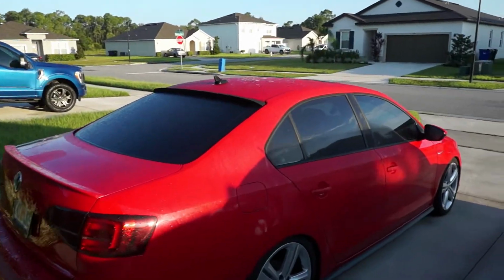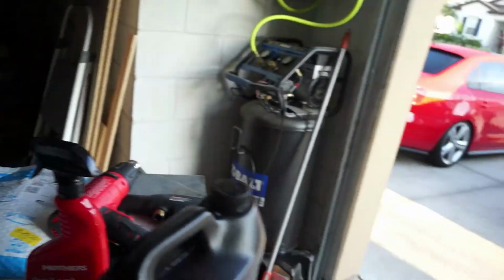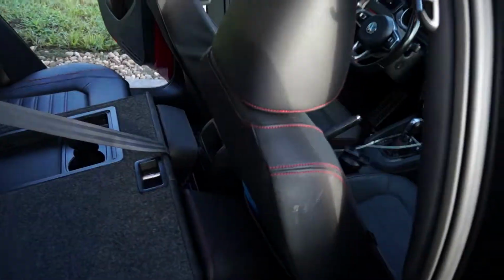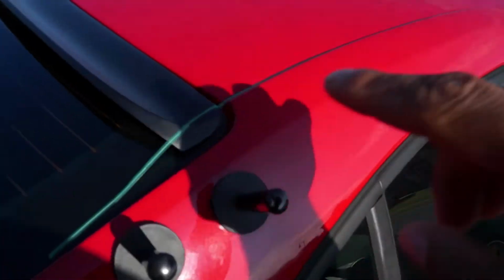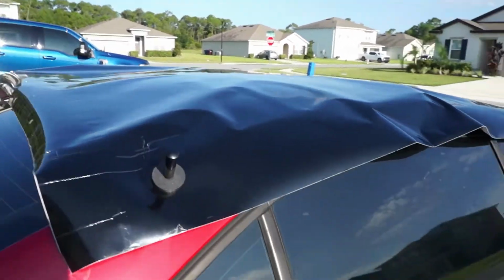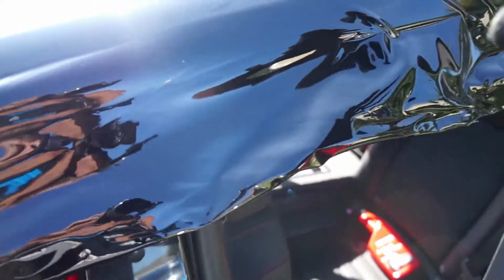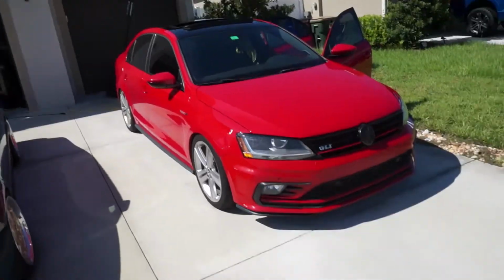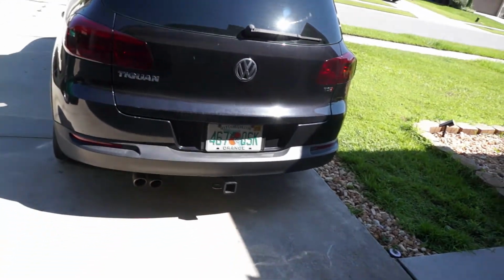Wrapping a VW GLI roof with sunroof.